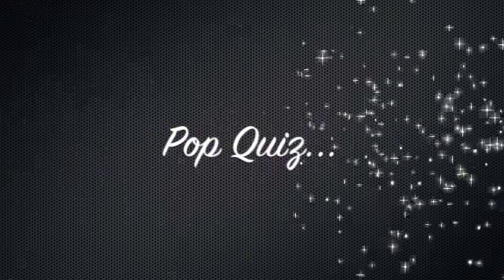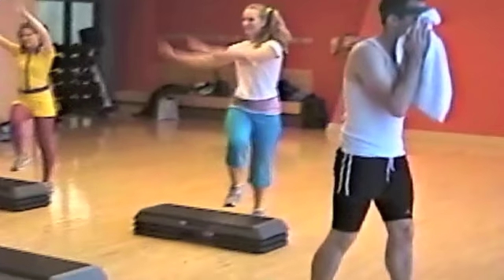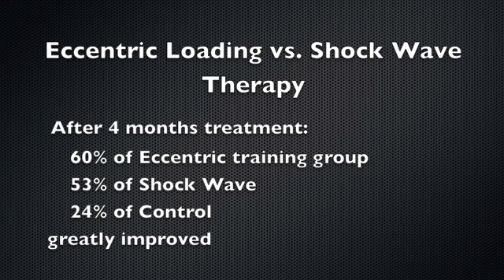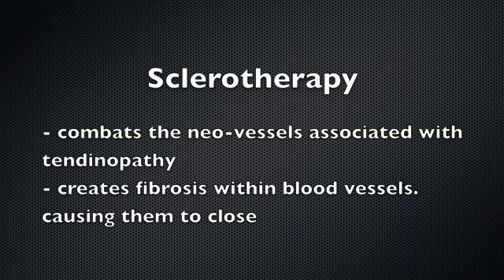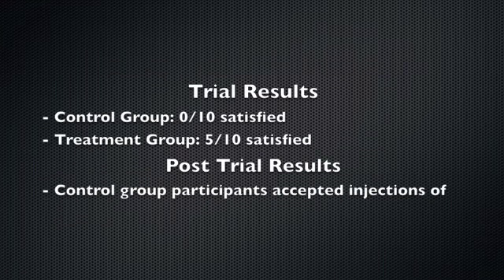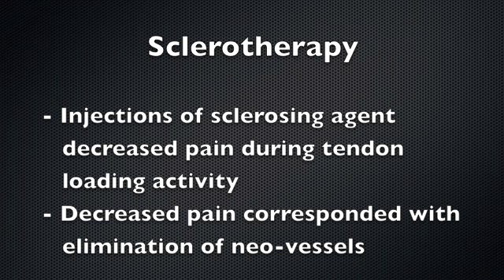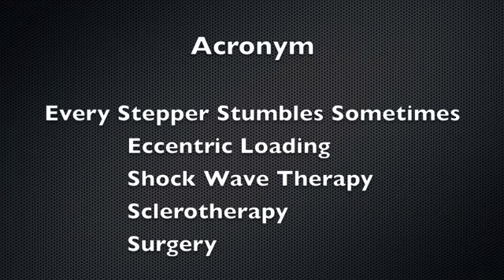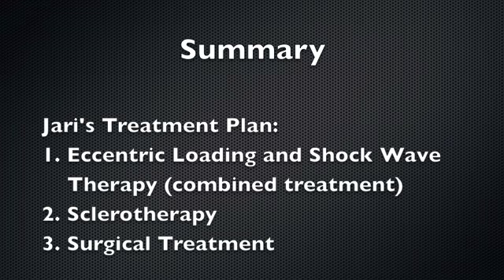Jari Don't Dance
Jari Don't Dance tells of a story of a 45 year old man who has chronic midportion achilles tendinopathy.